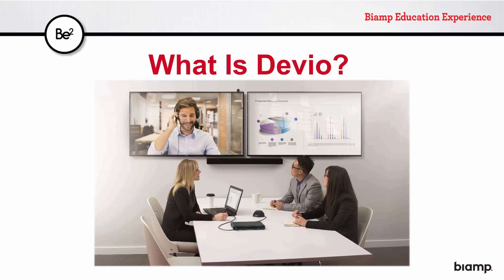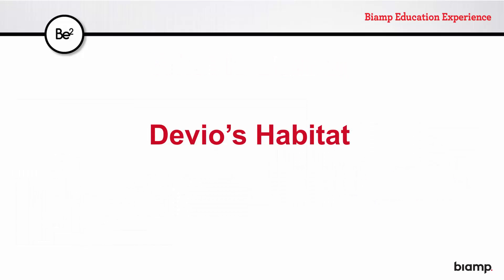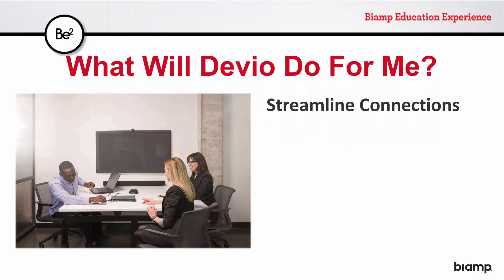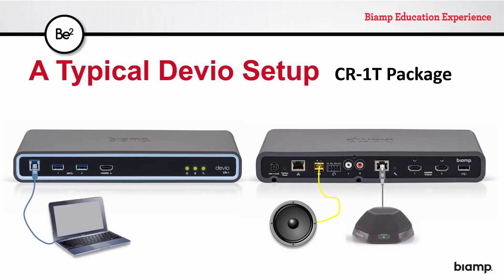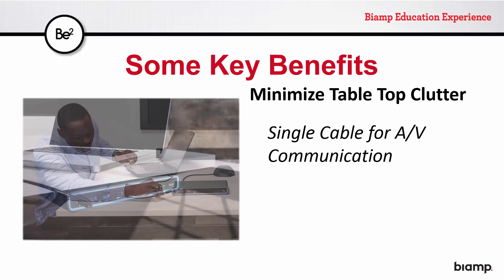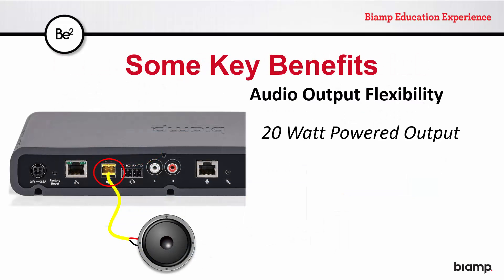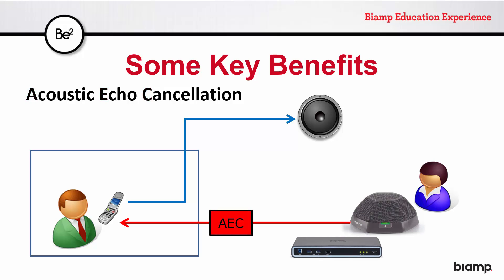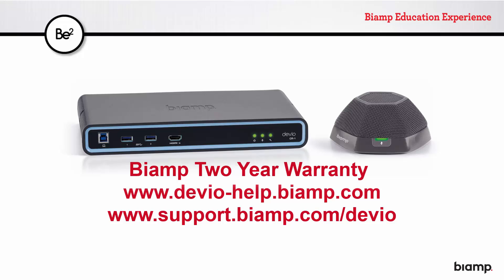Biamp Devio: What Is Devio?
Video Conferencing Equipment just got an upgrade with Biamp's Devio conferencing system. Devio is a small hardware device that allows you to plug and play audio and video equipment into your laptop computer.